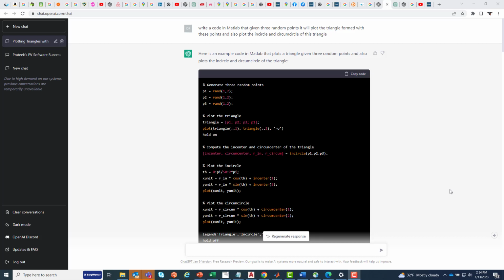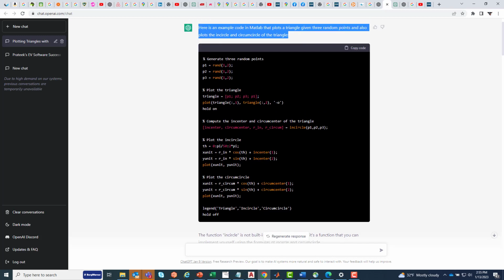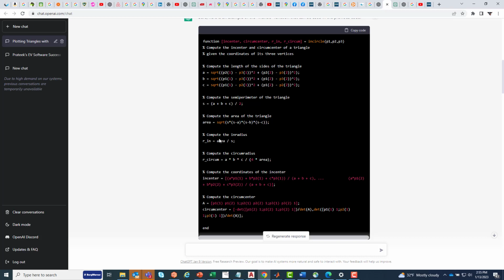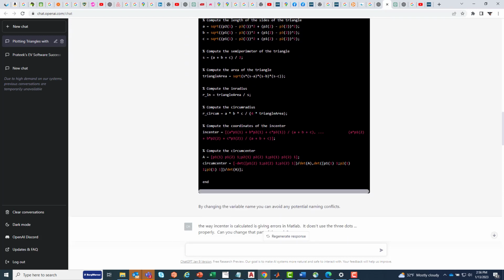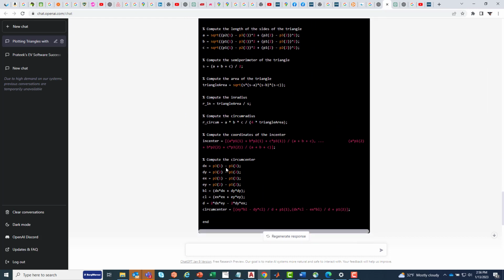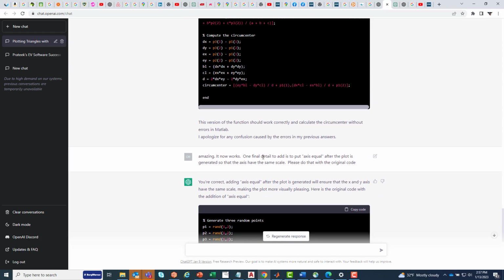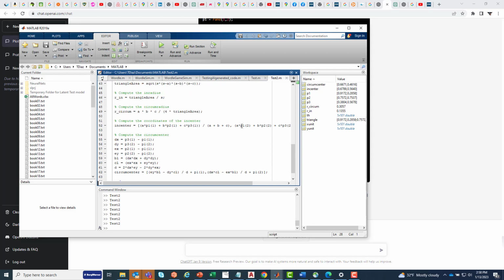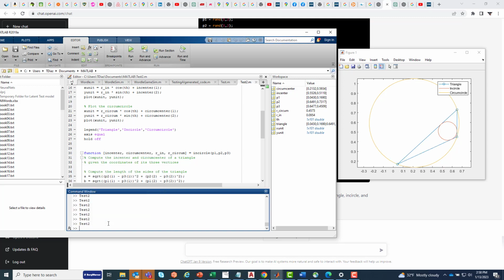Open AI chat box. Testing an AI generated Matlab code and making the AI fix it's own errors.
In this video I wanted to test how good is the AI at generating a relatively simple code in Matlab but a code that has some level of complexity.
The instructions were to have the AI write a code that generated three random and plots the triangle of these points and also plot the incircle and circumcircle of the triangle.
The results were interesting because first it wrote the main code which had the use of a non-existent function.  Then I asked it to write that function.   Then there were several errors on the code which I asked the AI to fix and it fixed most of them.
After several iterations of going back and forth with the system, the Open AI generated a functional code in less time that it would have taken me to generate that code without any copying myself.